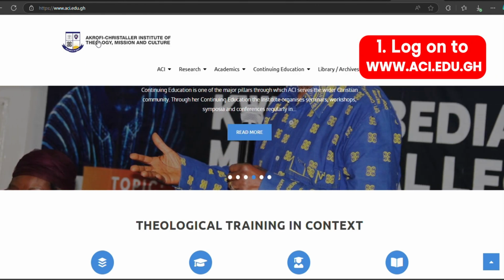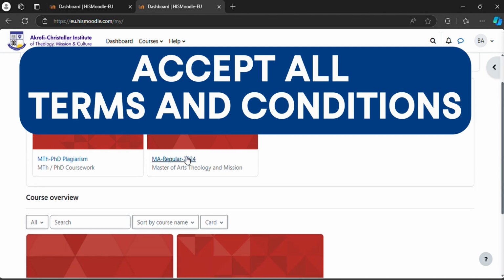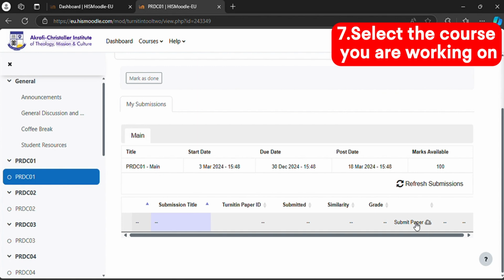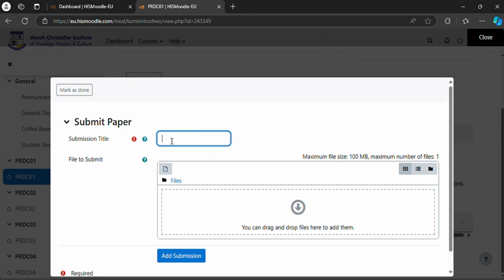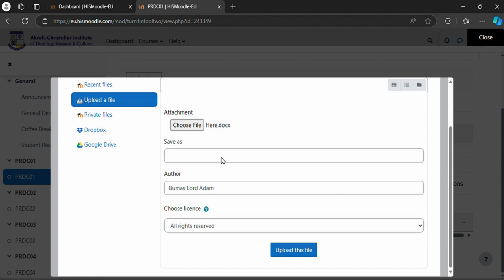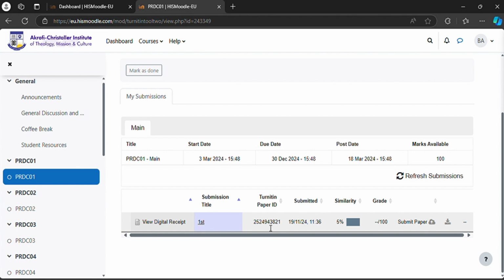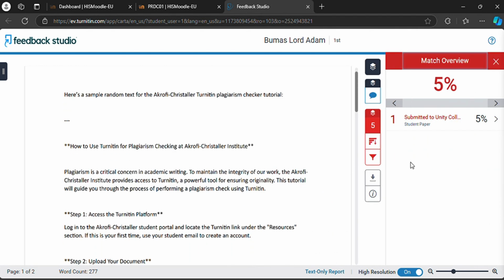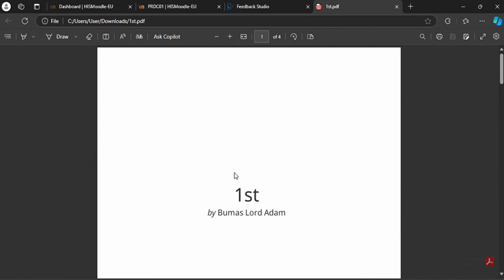Turnitin Guide: A Tutorial on Plagiarism Checks for ACI Students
Ensuring Academic Integrity at ACI